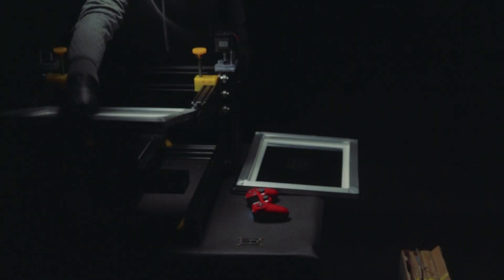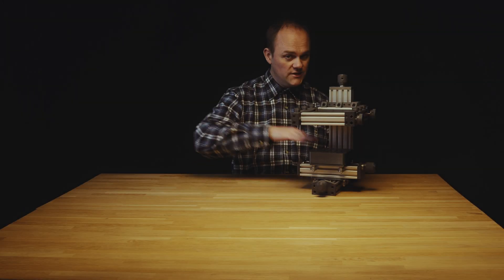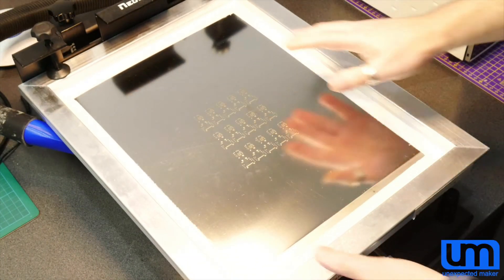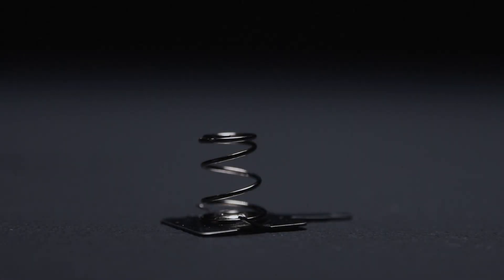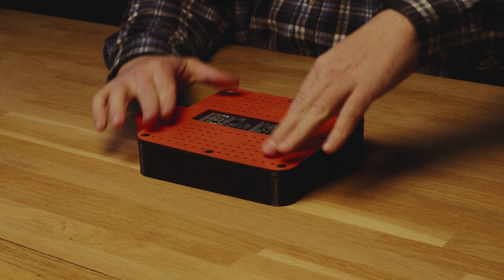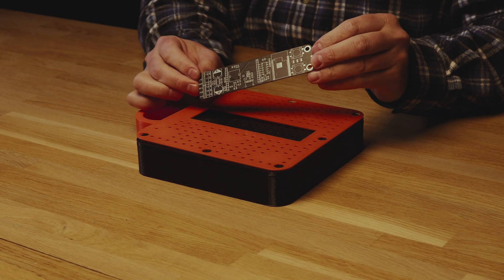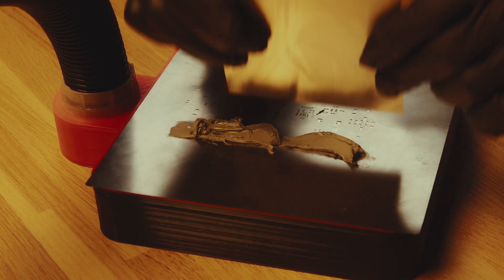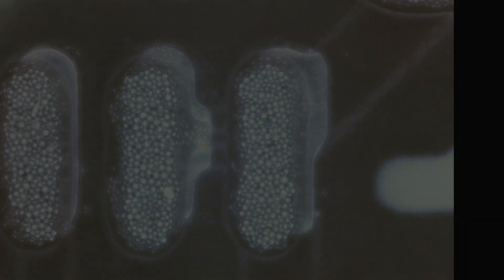V1 Vacuum assisted solder stencil box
Solder stenciling can be hard to get accurate and precise each time. Specially if you only have unframed solder stencils, and no fancy machine.
The good old tape circuit board to the table might work for some, but i was just tired of not getting it good enough each time. With many iterations on trying to solve this problem in a better way.

I ended up with a simple 3d-printed box and some battery connector springs from LCSC as the best solution.I collaborated with Seon the Unexpected maker on the project that eventually led to this design.

There is a hackaday.io project for this device, you can find

Fusion 360 files are coming!